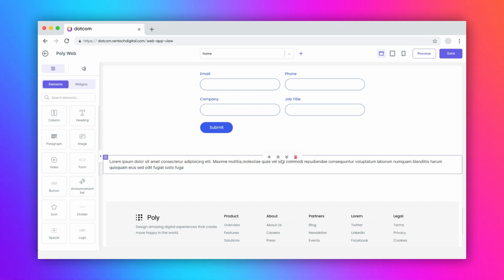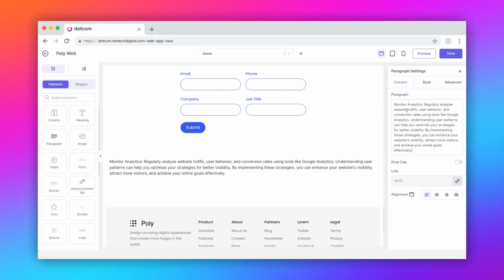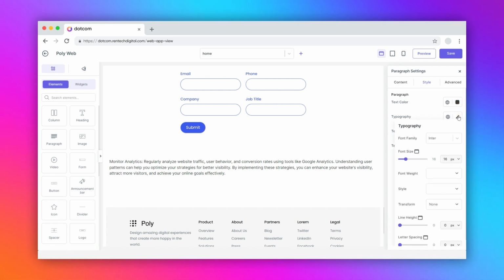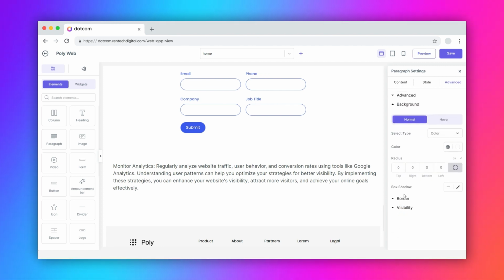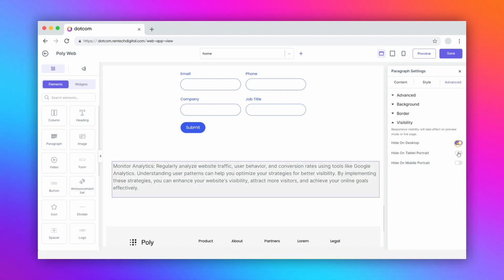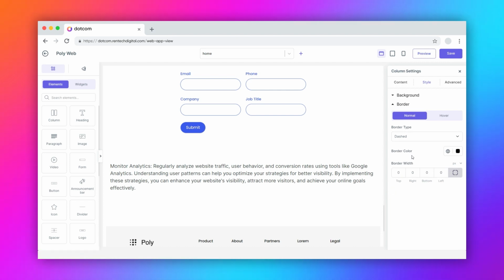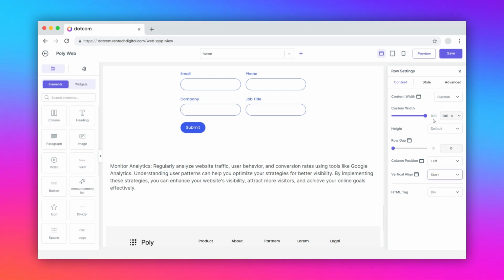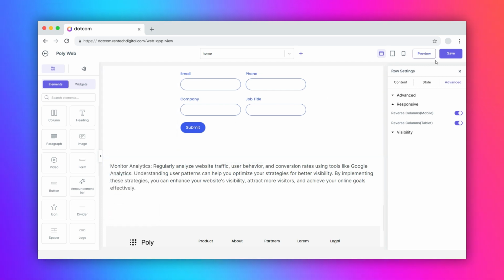Mastering the Use of the Paragraph Element on Dotcom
Make it easier for visitors to engage with your content and stay longer on the site with properly formatted paragraphs. 📚👀
With the Paragraph element in Dotcom, you can quickly add and edit text content without getting tangled in complex coding processes. 🕒💻
Choose from a wide range of fonts, colors, and sizes to make your text truly unique. 🎨✨
No more dull and mundane content - captivate your audience and leave a lasting impression with Dotcom’s Paragraph element! 🌠

Watch the video🎬 to learn - How to use the Paragraph element on Dotcom?